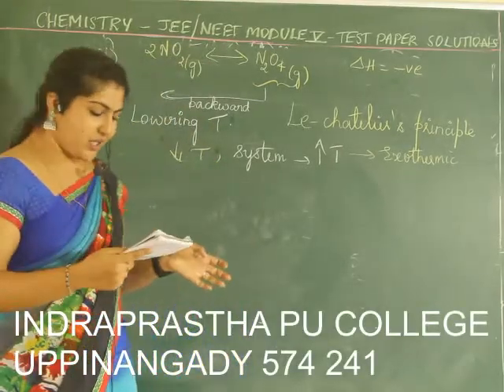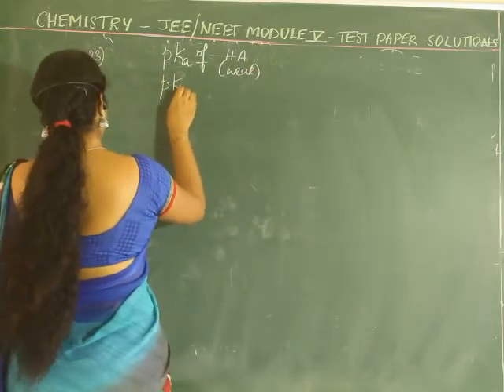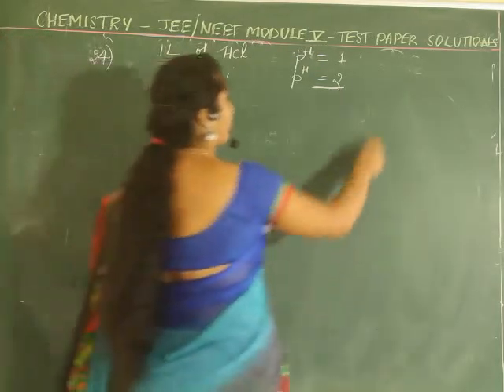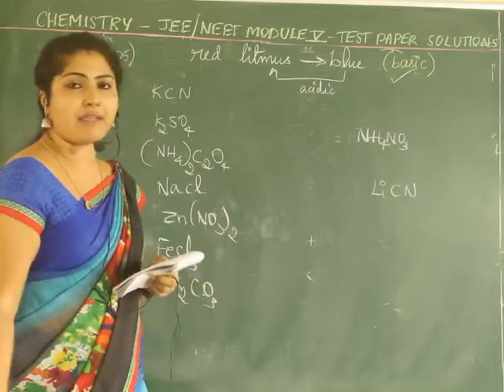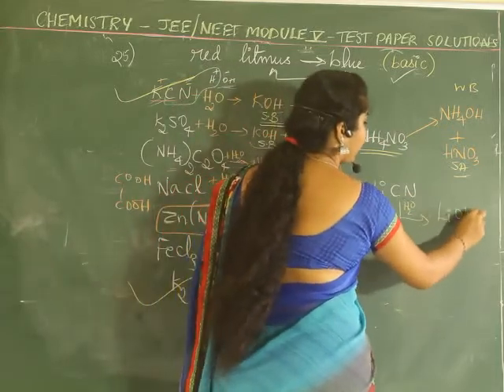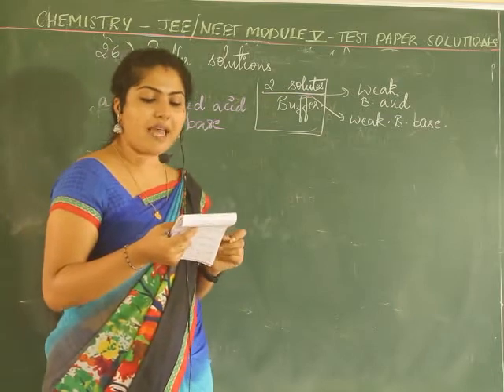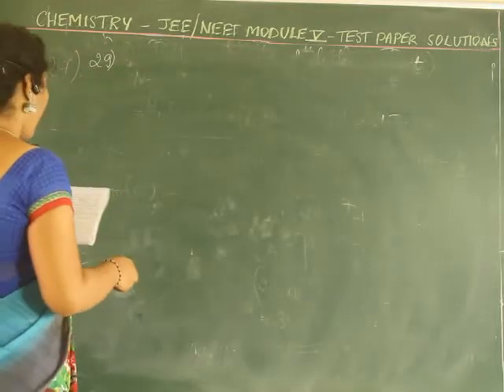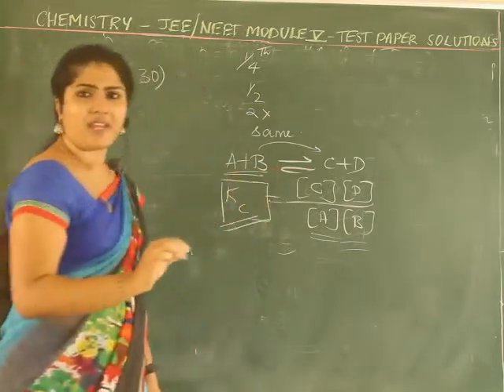Chemistry | Competitive Class | Equilibrium | Part 21